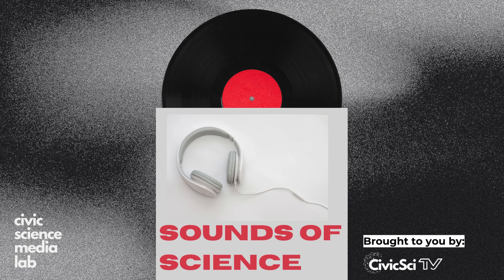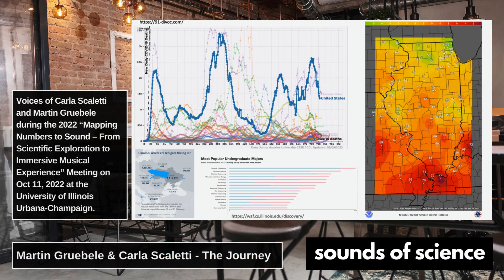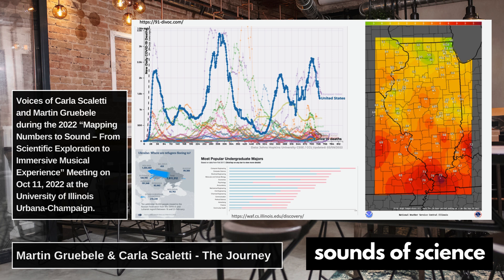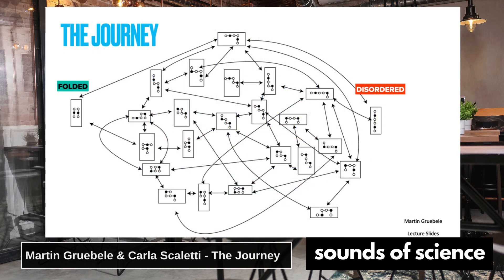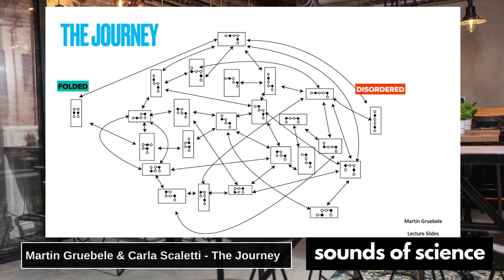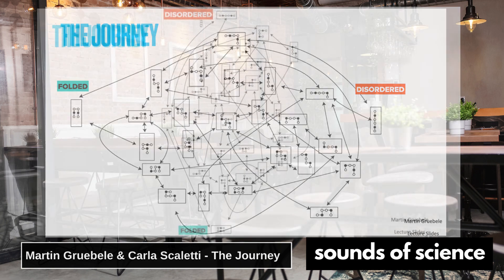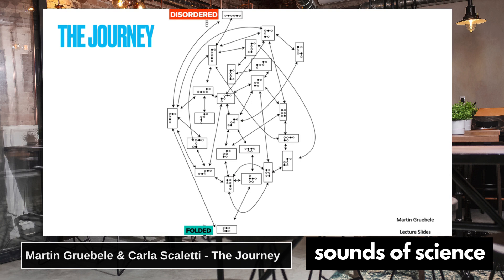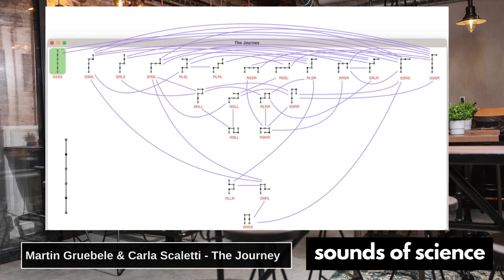The Journey Sonification by Martin Gruebele & Carla Scaletti - CivicSciTV Sandbox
Featured are the voices of Carla Scaletti (Composer and Software Designer) and Martin Gruebele (Professor of Chemistry, Physics, Biophysics and Computational Biology at the University of Illinois Urbana-Champaign), who presented at the 2022 “Mapping Numbers to Sound – From Scientific Exploration to Immersive Musical Experience” Meeting on Oct 11, 2022 at the University of Illinois Urbana-Champaign" Watch the full meeting

The Journey is a sonification and animation of protein-folding dynamics developed by Martin Gruebele and Carla Scaletti ." Original Release

Sounds of Science is an experimental series on the CivicSciTV Sandbox Program.